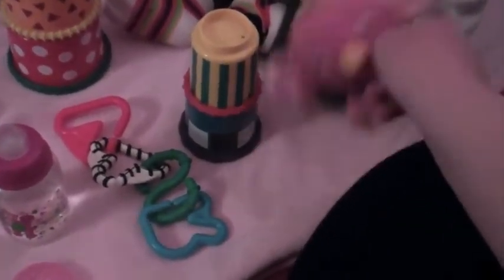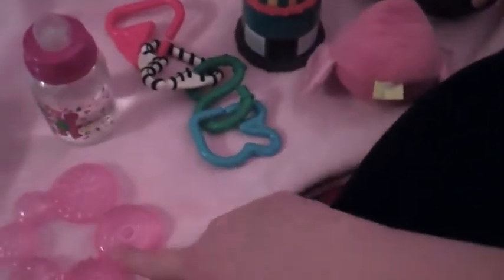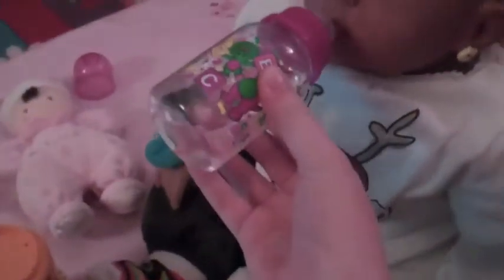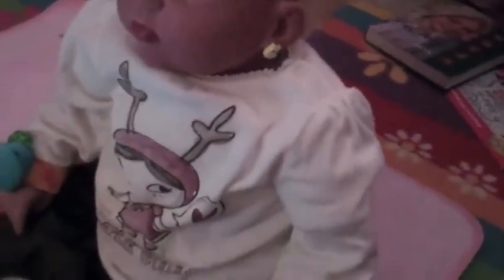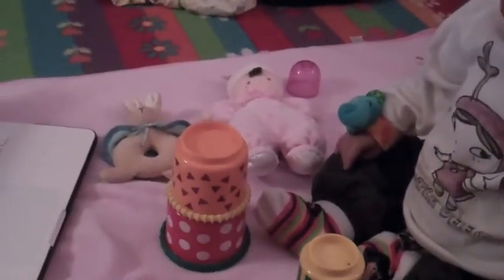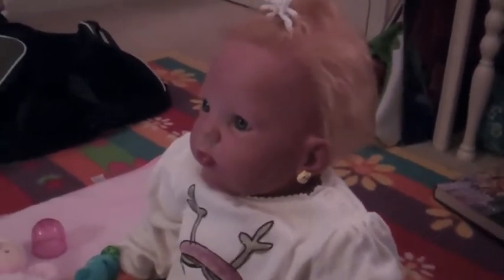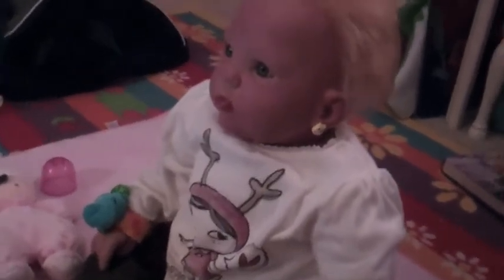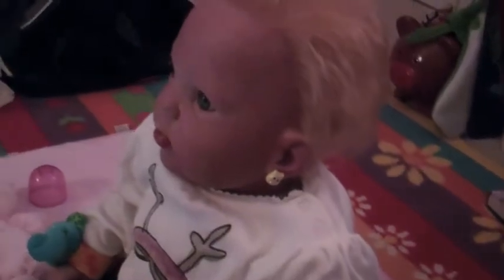Claudia's Night Routine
Just an updated video on Claudia's night routine :)